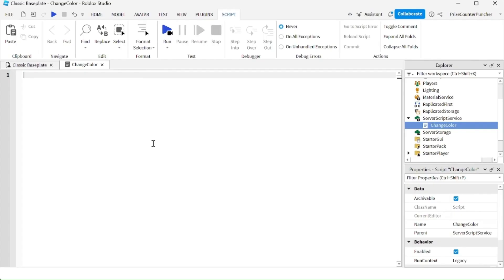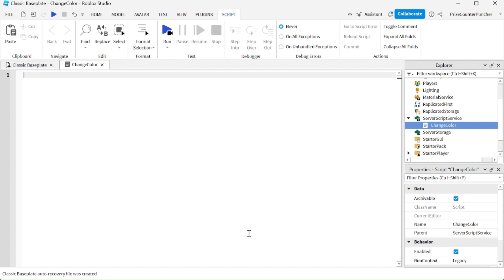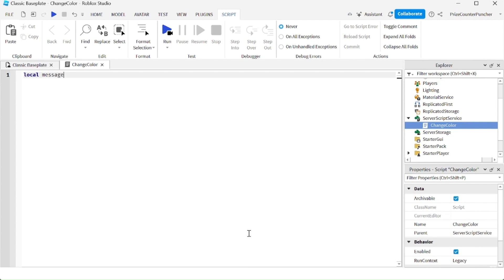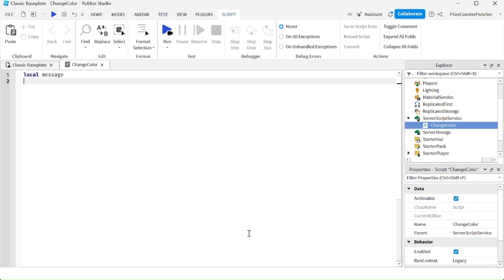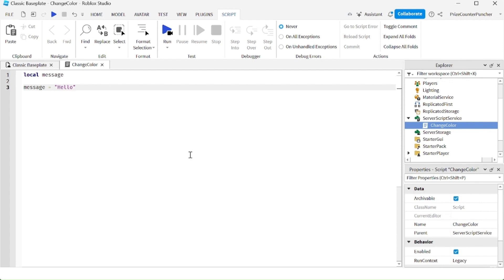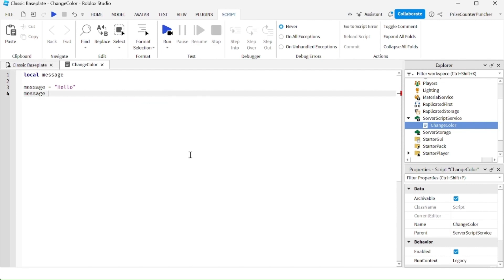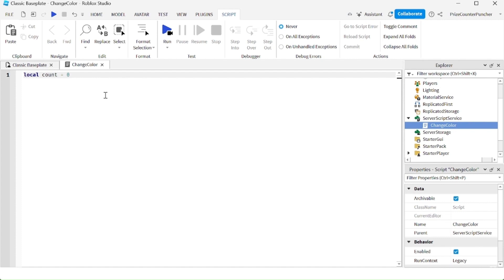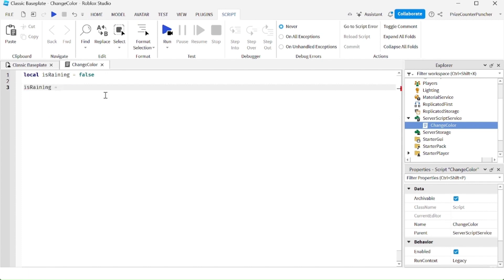VARIABLES and DATA TYPES (nil, numbers, strings, booleans, etc) | Roblox Studio Scripting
In this Roblox Studio scripting scripts tutorial for beginners, you will learn how to declare a variable and about variables data types in Roblox.